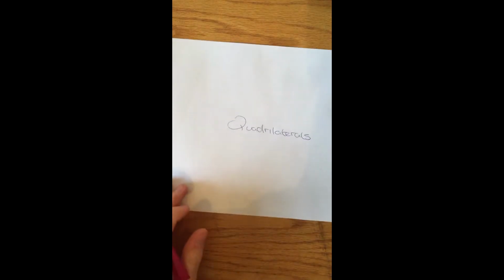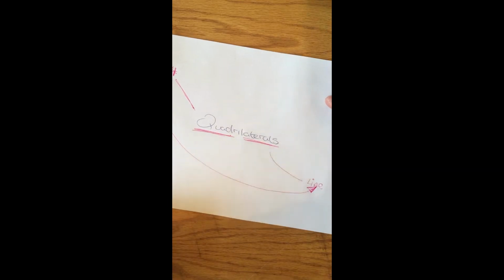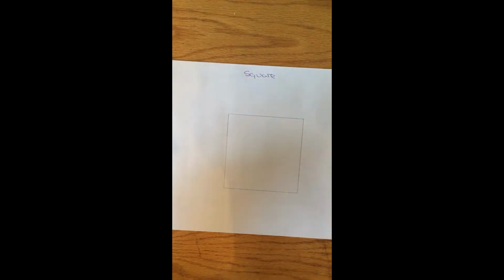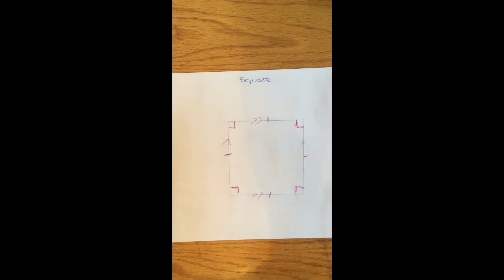18259006 quadrilaterals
Description